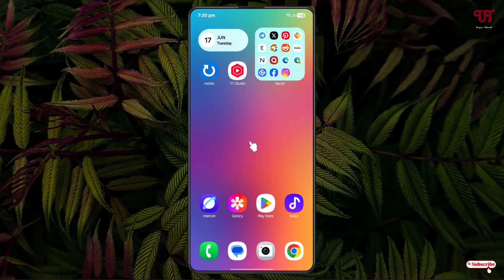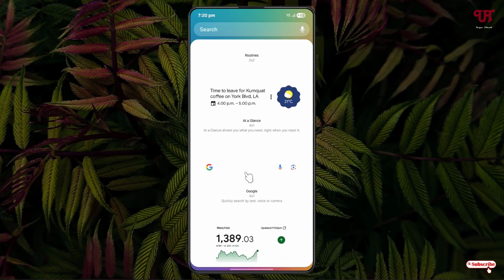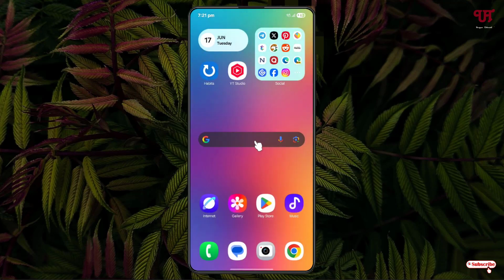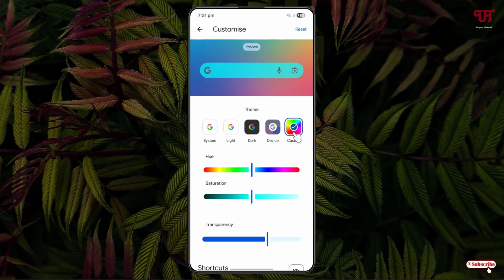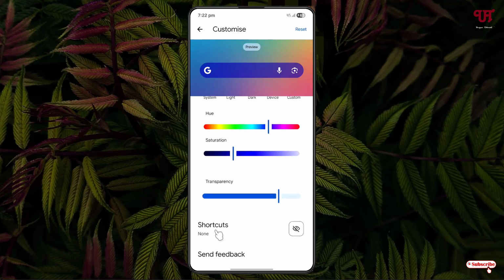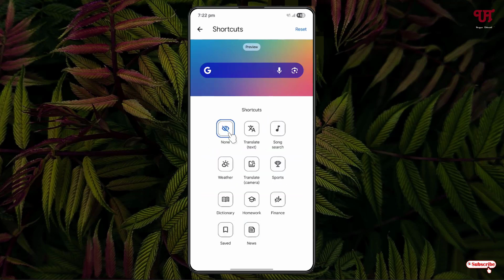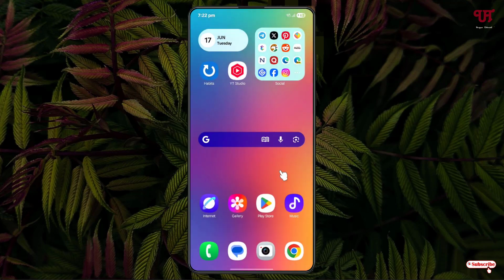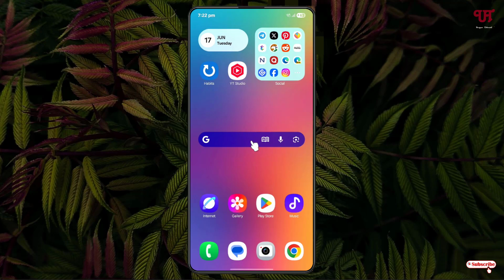How to Customize the Google Search Bar Widget in any Android Smartphones and Tablets ?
This video tutorial is all about How to Customize the Google Search Bar Widget in any Android Smartphones and Tablets.